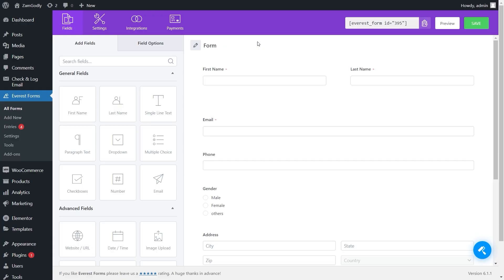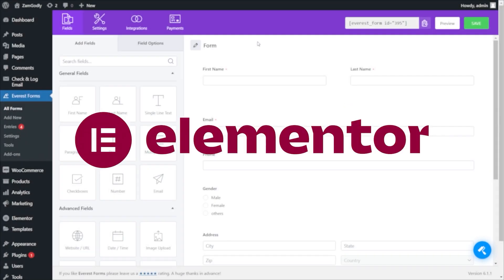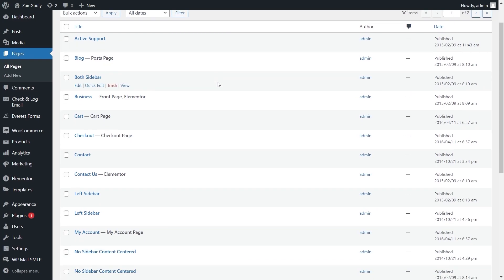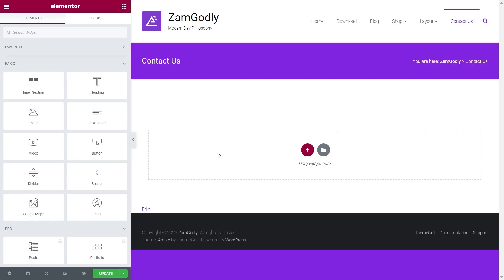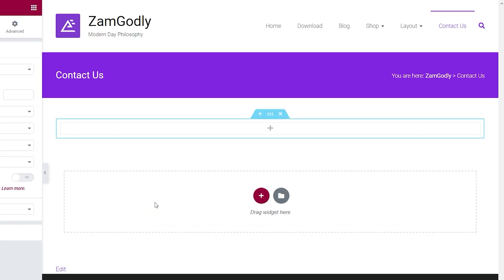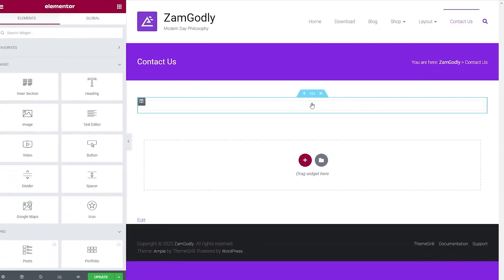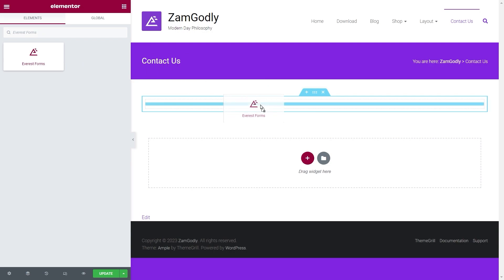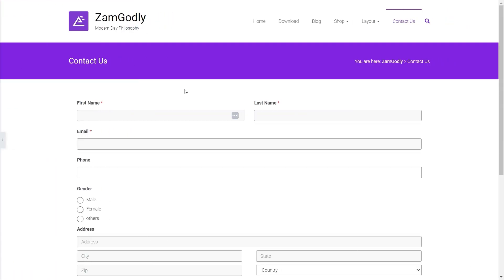How to Display Everest Forms in Elementor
How to Display Everest Forms in Elementor | WPEverest

You can view your Everest Forms in Elementor. Learn how!

Many more features by Everest Forms...